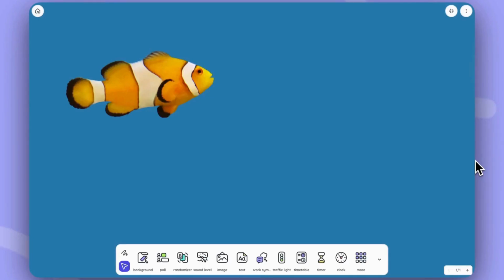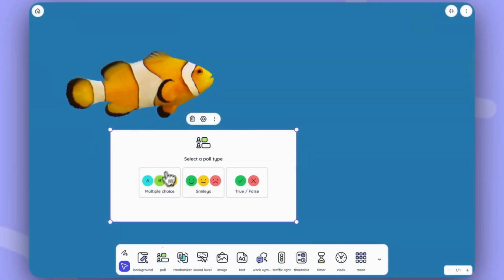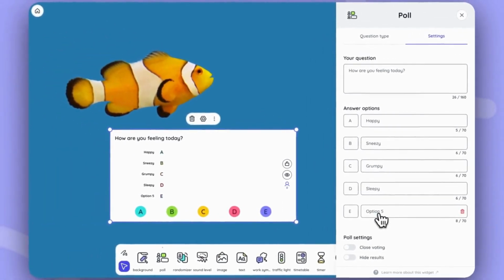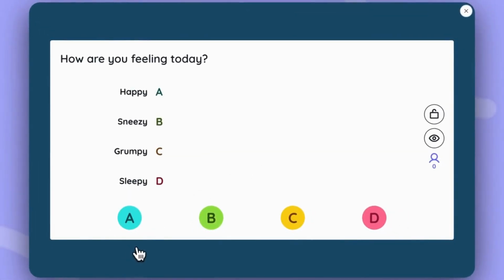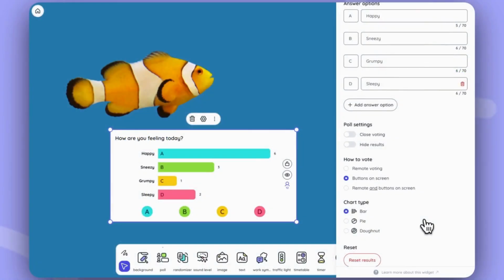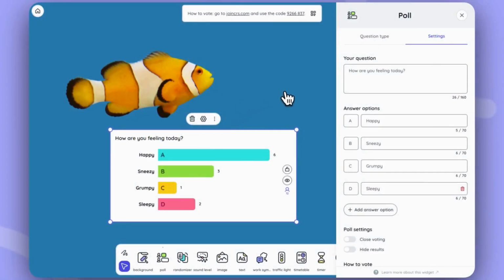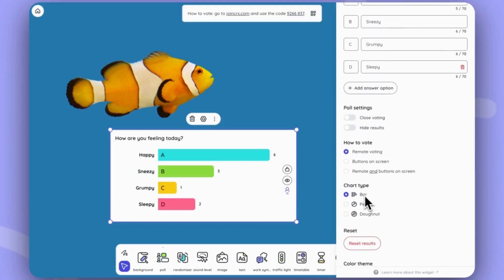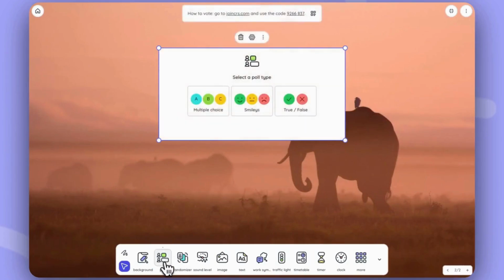How to use our Poll widget | Classroomscreen Tutorial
Want to get instant feedback from your students? Use the Poll widget on Classroomscreen to create interactive polls and boost classroom participation!

📊 In this tutorial, you’ll discover how to set up and use the Poll widget to gather quick opinions and engage your class in discussions.

0:05 Step 1 - Opening the Poll widget
0:50 Step 2 - Asking questions using the Poll widget
2:33 Step 3 - How to vote on Polls remotely
3:15 Step 4 - Additional settings & options

❓Got questions or tips? Share them in the comments below. How do you use the Poll widget in your classroom?